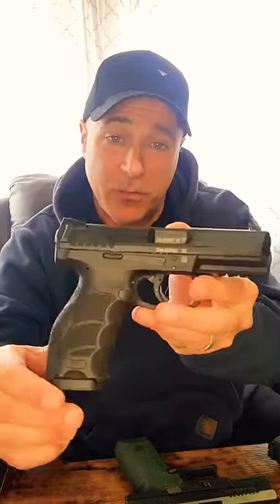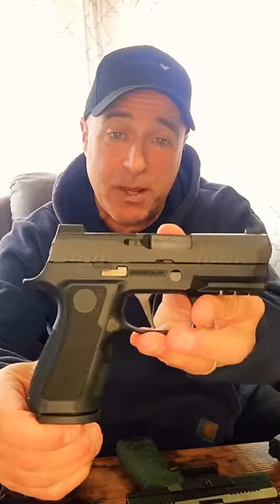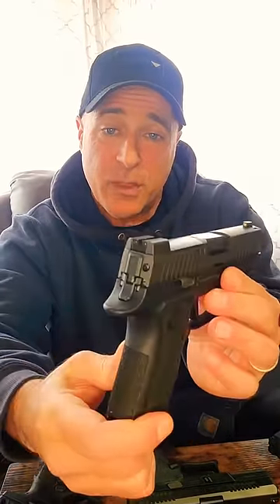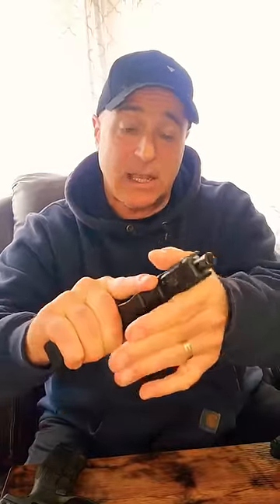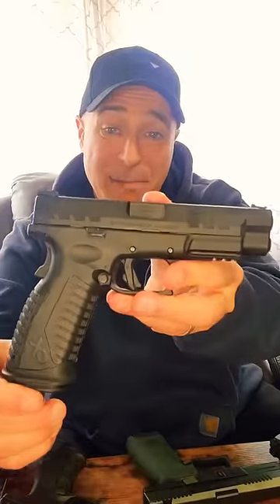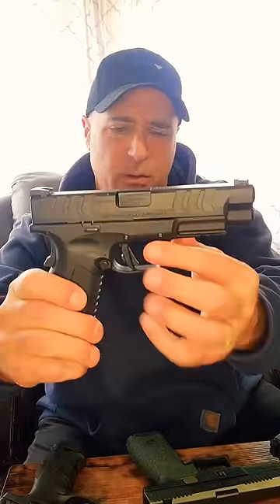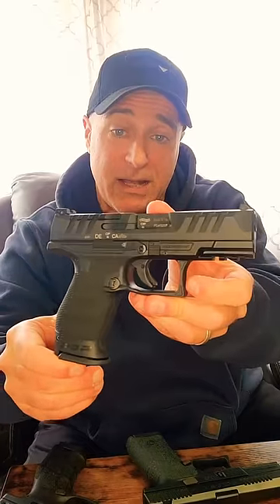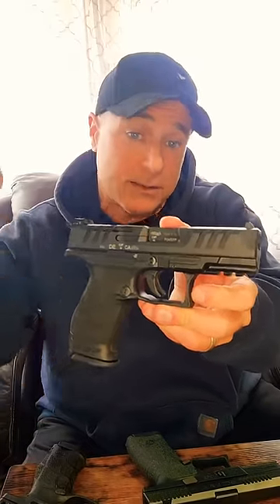5 "Glock Killer" Handguns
5 "Glock Killer" Handguns. Do you agree? What would you add?